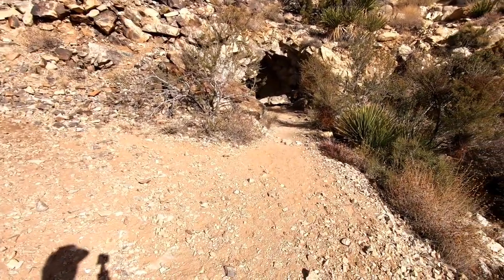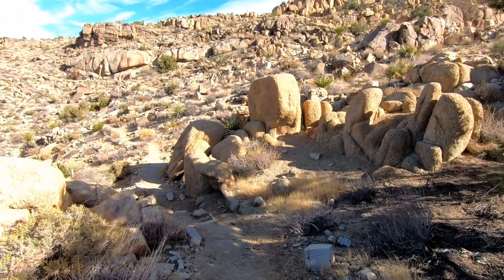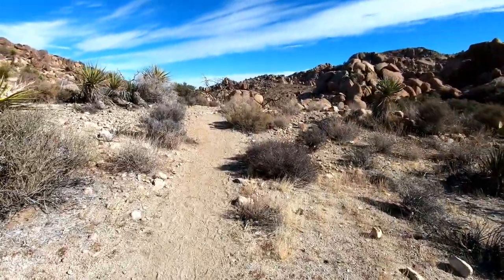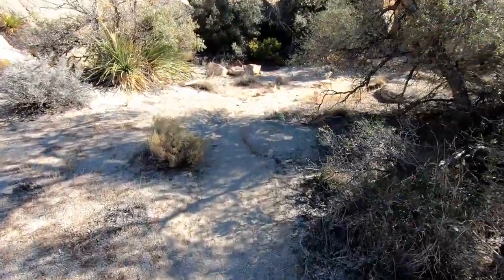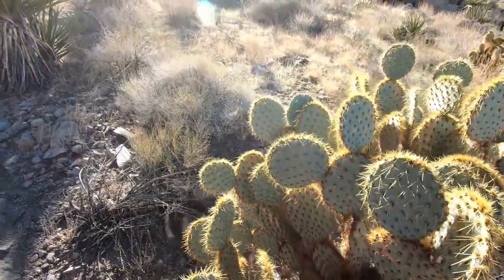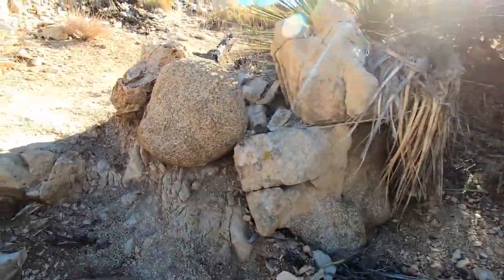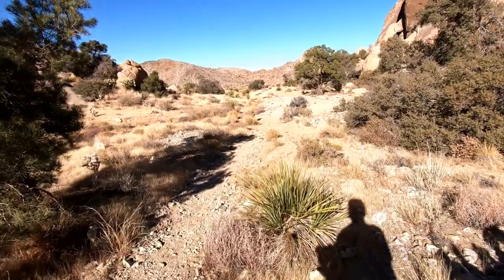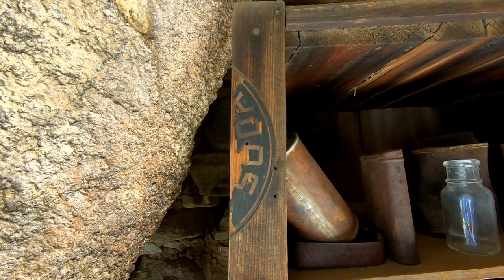Joshua Tree National Park - Eagle Cliff Mine House - Full Hike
00:00 Starting from Desert Queen Mine
01:40 Mines around the area
05:20 The Long Hike
42:48 Eagle Cliff Mine
45:50 Eagle Cliff Mine House

The full hike from Desert Queen Mine to the Eagle Cliff Mine House in the Joshua Tree National Park. The house is pretty well preserved and not destroyed like most places anymore.